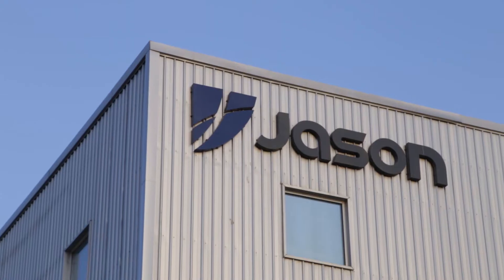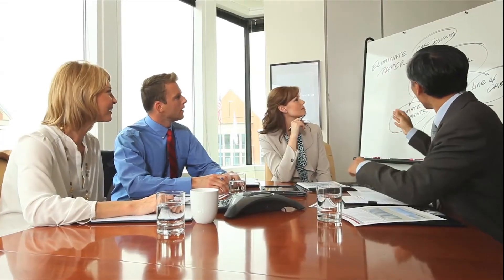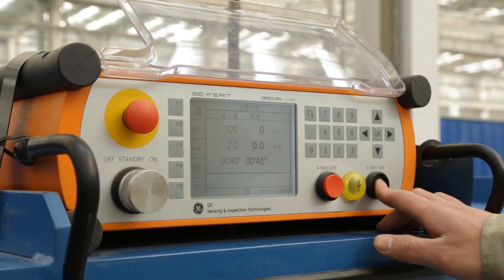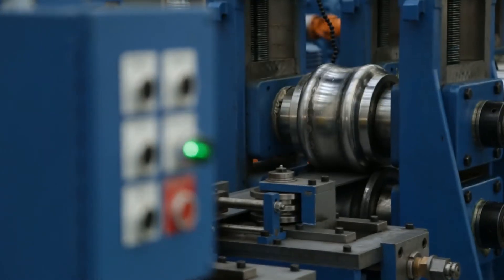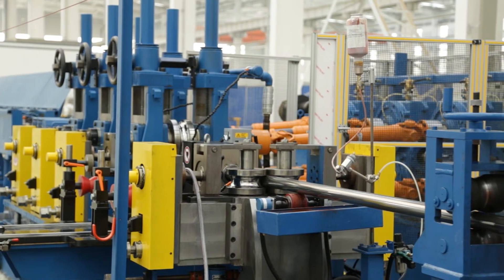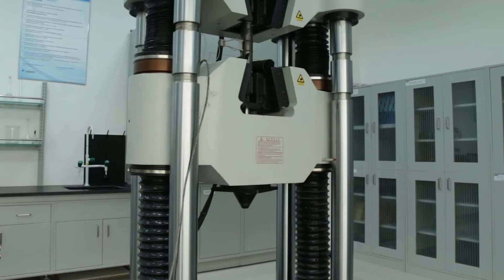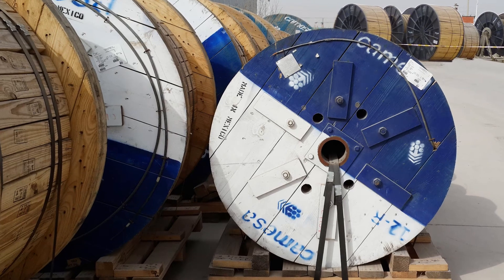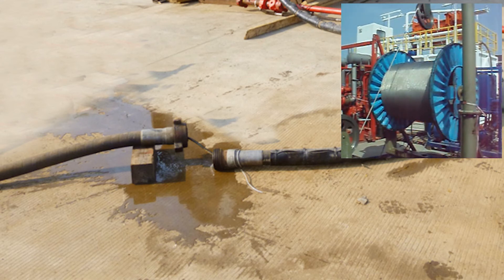Coiled Tubing Manufacturing - Jason Oil & Gas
State of the art Steel Coiled Tubing manufacturing facility opened in February 2015 after extensive in house product testing.